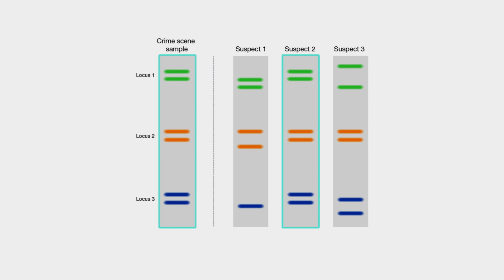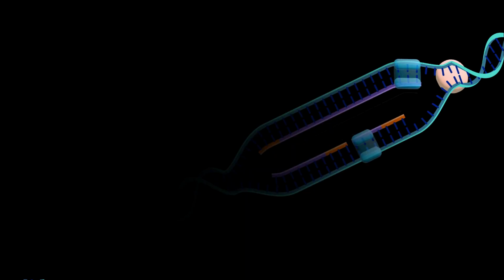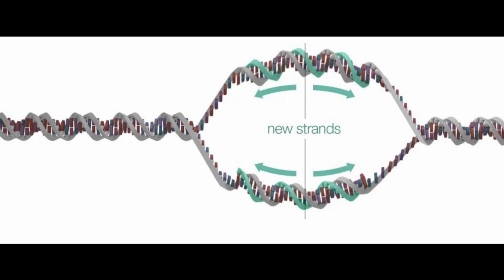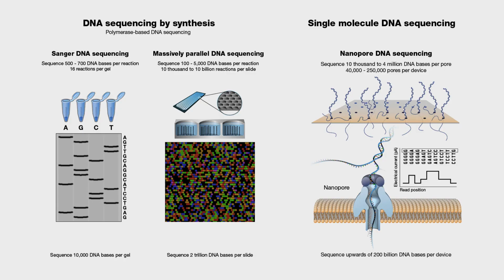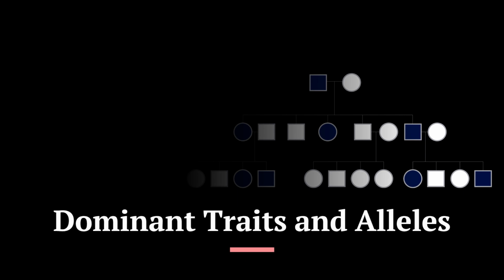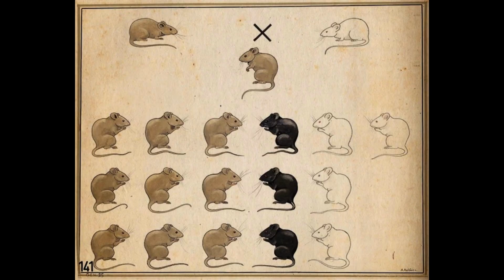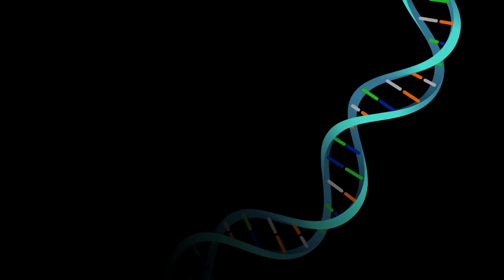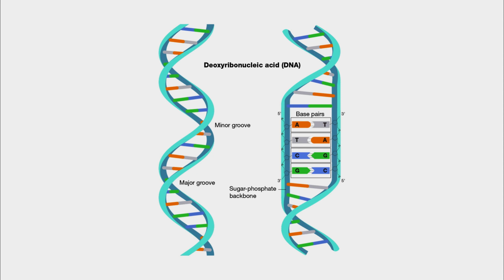Interactive Glossary of Genomic and Genetic Terms Part 7